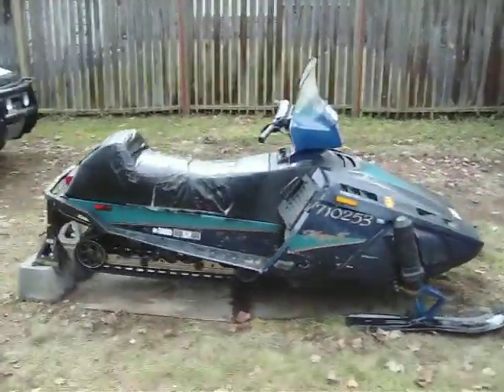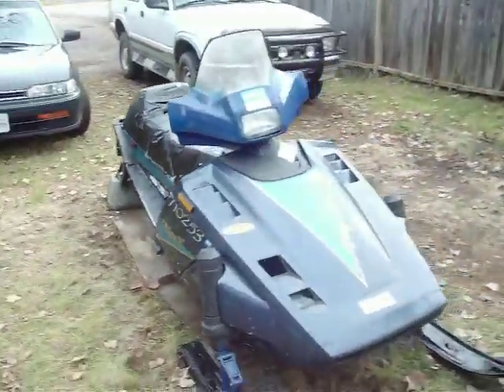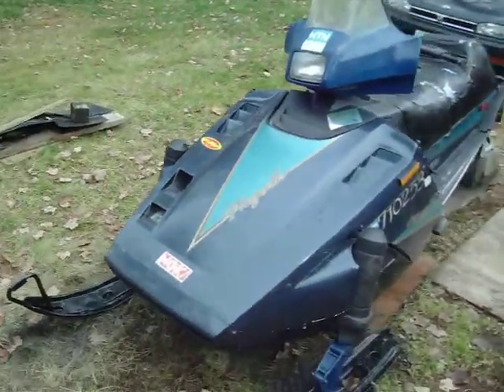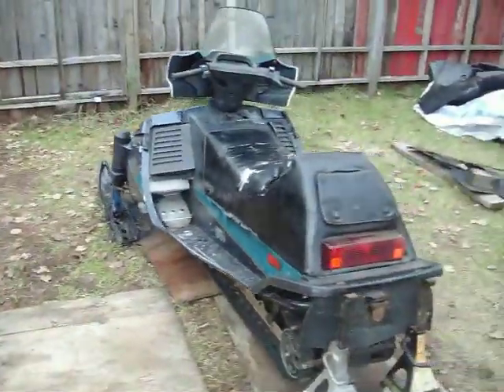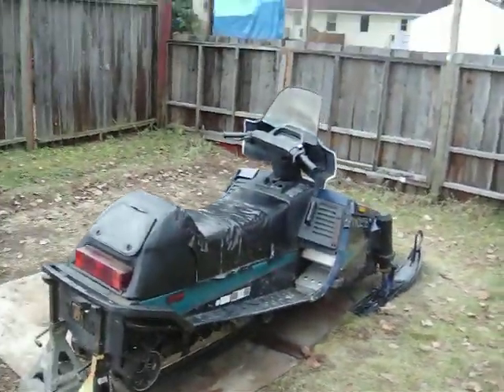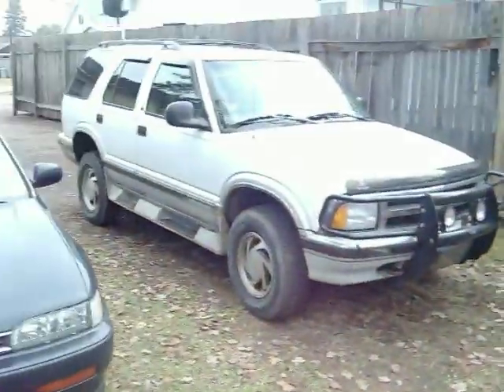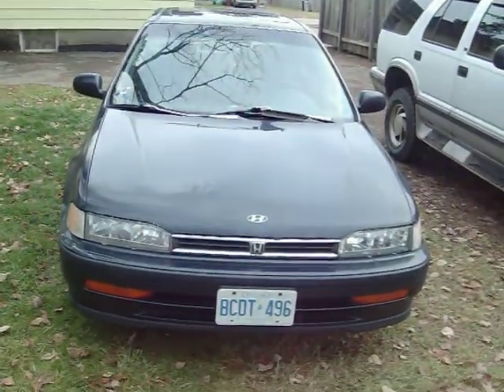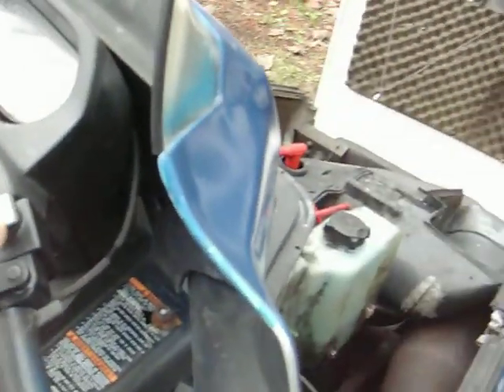1991 YAMAHA PHAZER 2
its 1991 yamaha phazer 2 485   bought for 500$  a month ago...here in DEEP RIVER  canada  its not the greatest but..oh well..its a toy for winter..in which i hate...lol it has AAEN pipe...ngk plugs and wires new